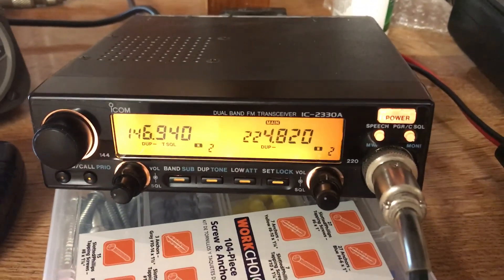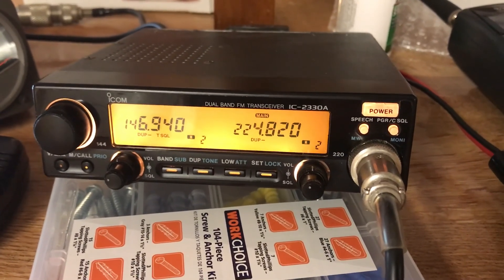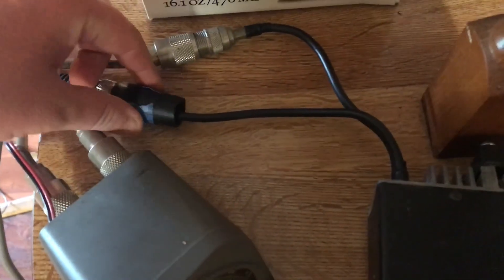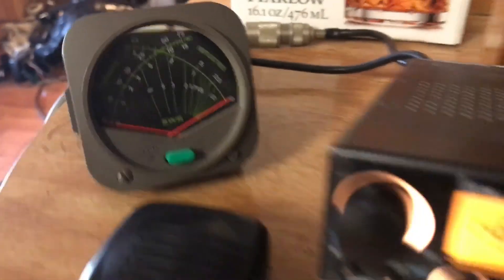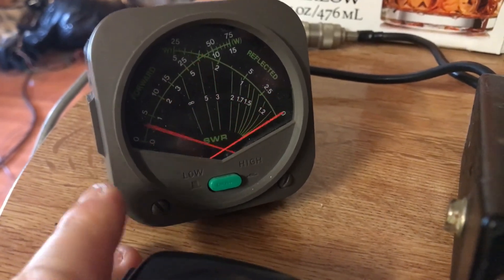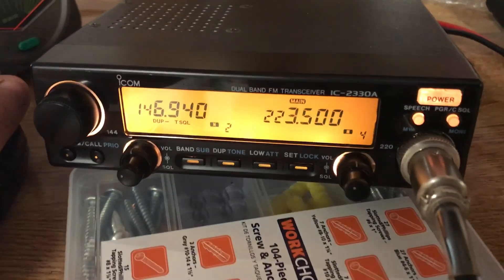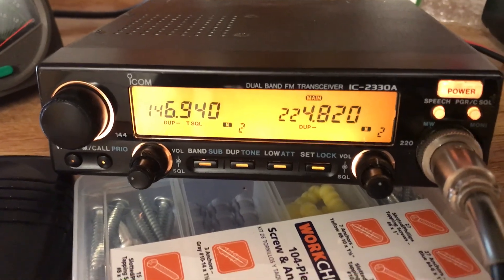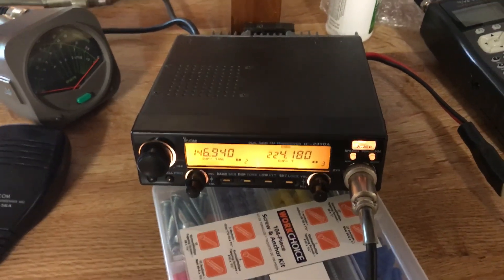iCom IC-2330A Dual Band FM Transceiver 144/220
Brief overview of the iCom IC-2330a dual band rig. Radio has 2 meters on the left side and 1.25 meters on the right. Currently have it hooked up to a 1/4 wave 2 meter antenna, which I use for RX only, and also hooked to a 5 element beam for 1.25 meters. This is a great little rig. I only wish more folks would get into ham radio.